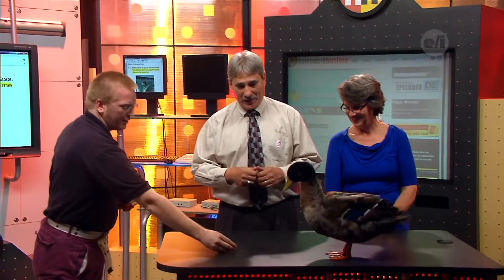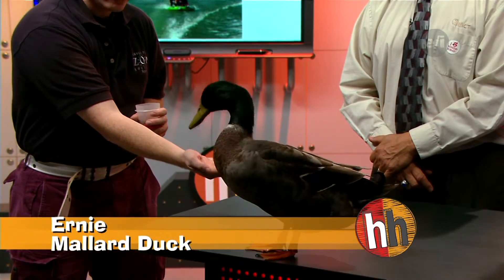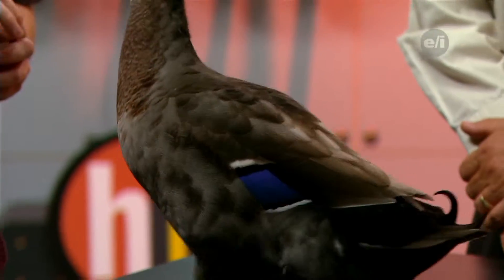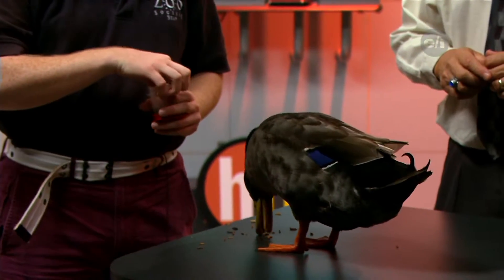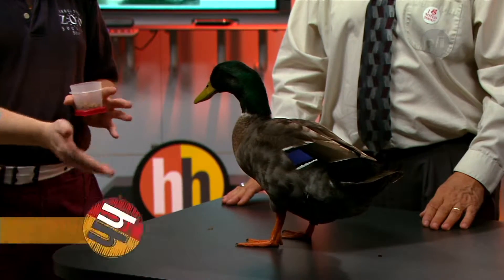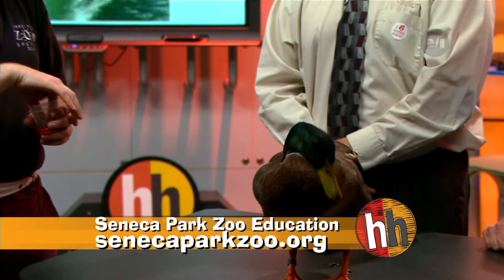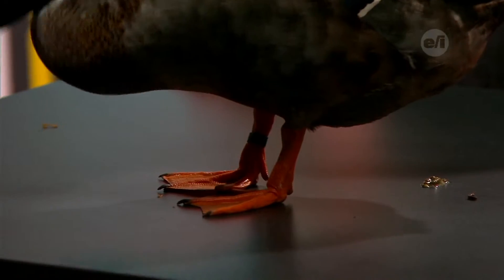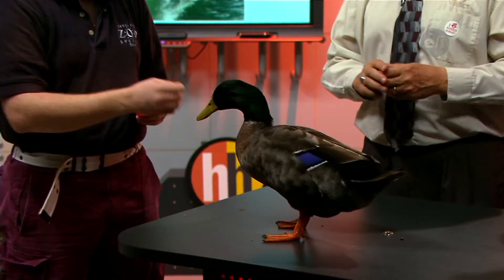Homework Hotline Seneca Park Zoo: Ernie the Duck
The Seneca Park Zoo stopped by the Homework Hotline set with their domesticated mallard duck, Ernie.